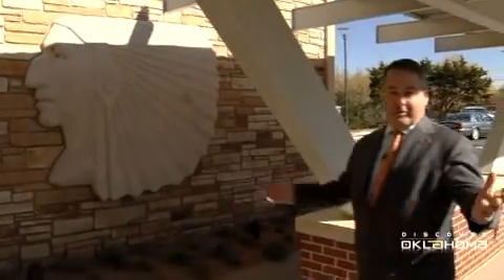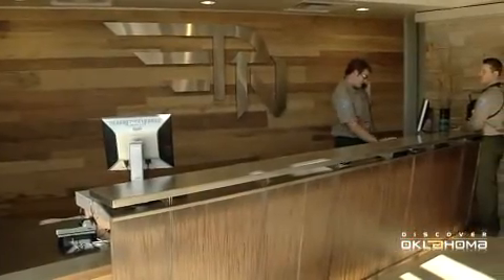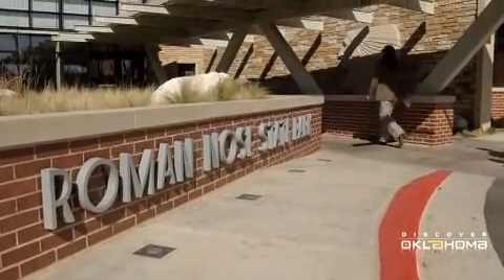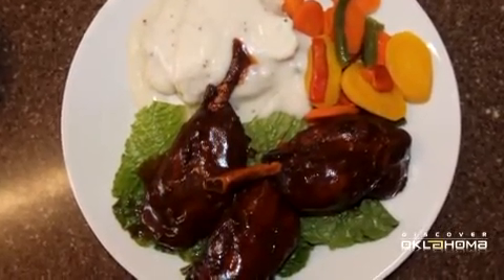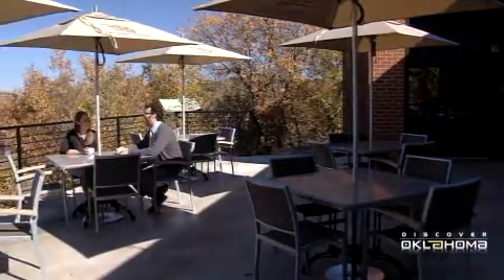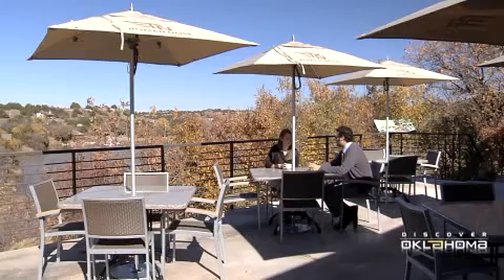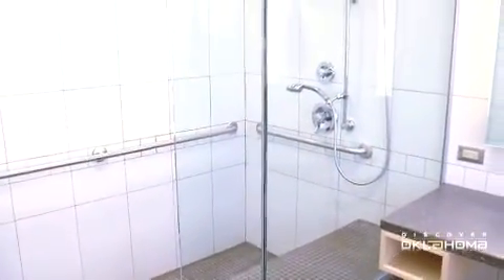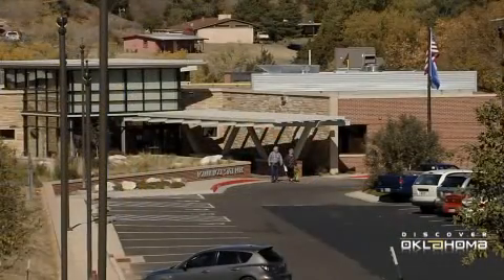Roman Nose State Park Lodge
This is a great place for a family getaway. Find out how you can book your stay at the Roman Nose Lodge or any of Oklahoma's wonderful state parts, on the the Oklahoma Tourism and Recreation Department website, Travelok.com.